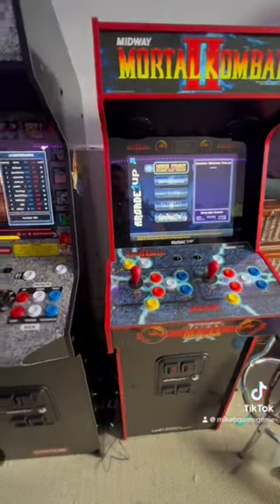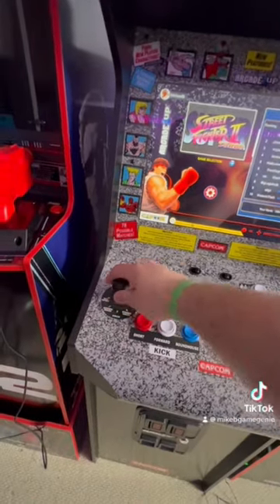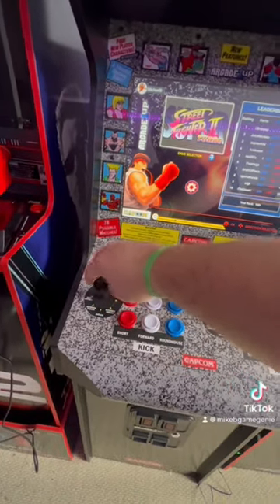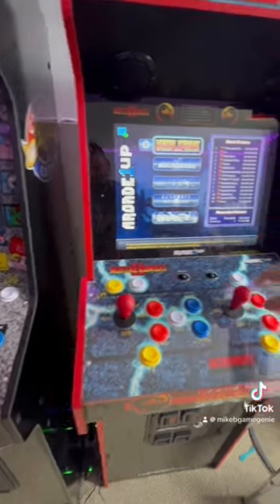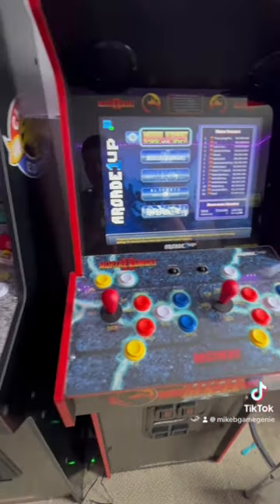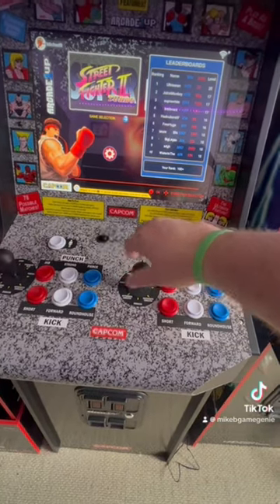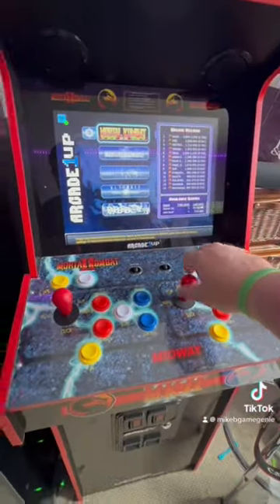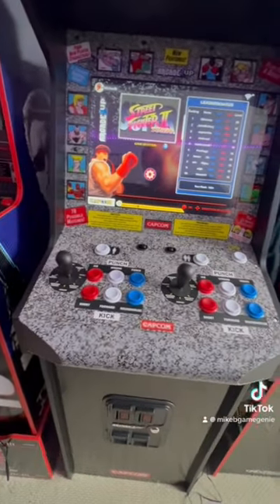How To Keep Your Arcade1Up Joystick Ball Tops TIGHT For FREE!